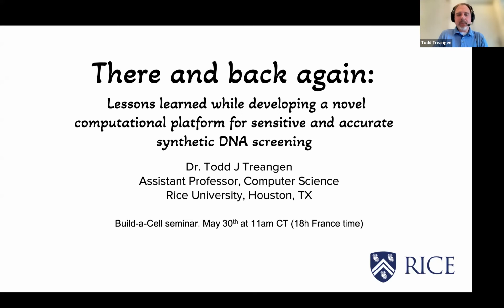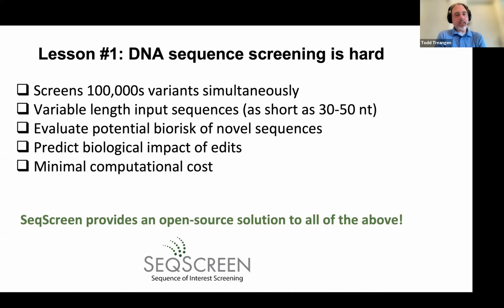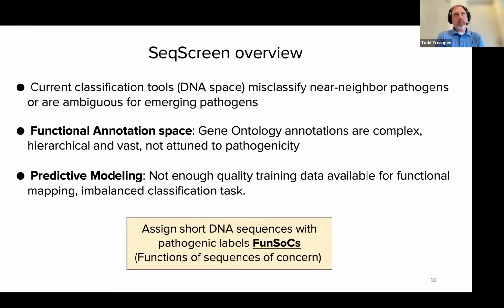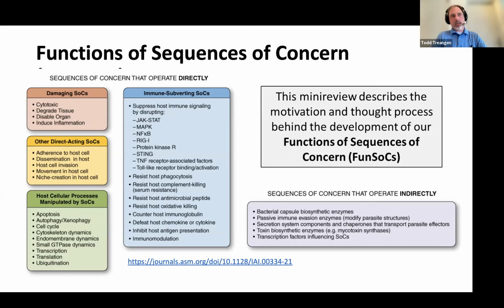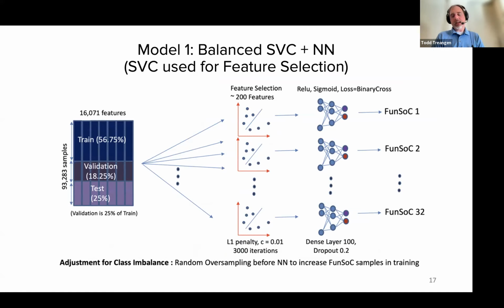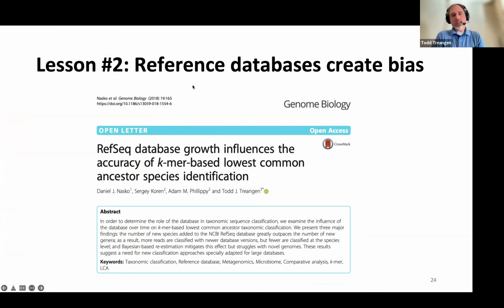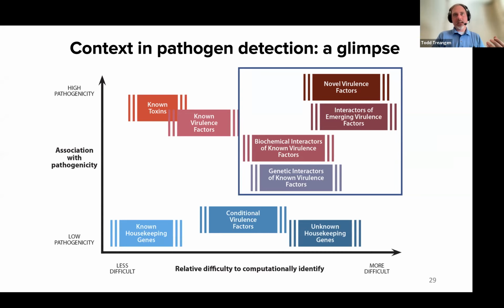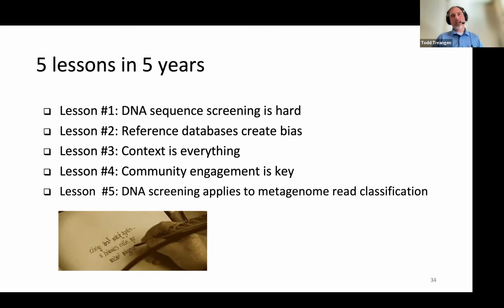Build-a-Cell seminar Todd Treangen: Computational platform for DNA screening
Build-a-Cell seminar presented by Todd Treangen from Rice University
There and back again: lessons learned while developing a novel computational platform for sensitive and accurate synthetic DNA screening

Recording made on May 30, 2022